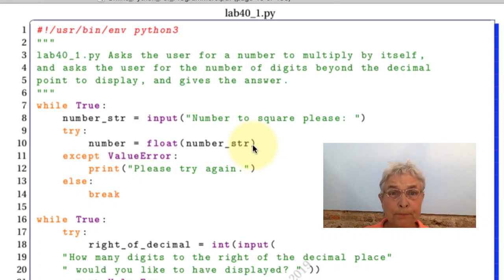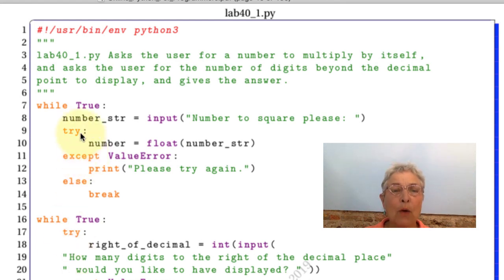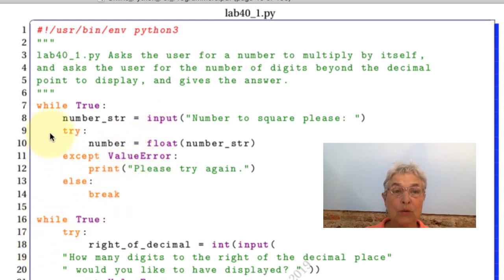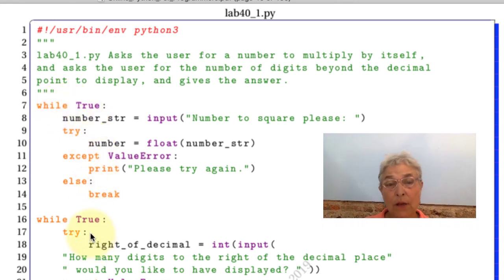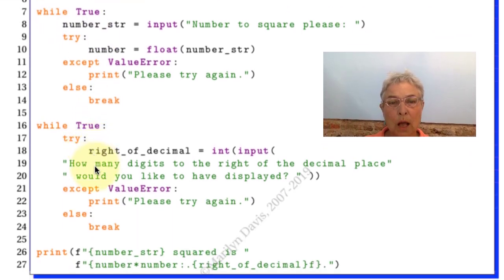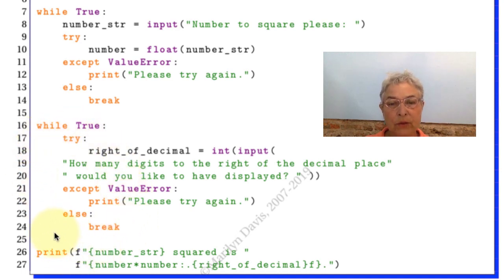Lab040 Formatting Strings solution